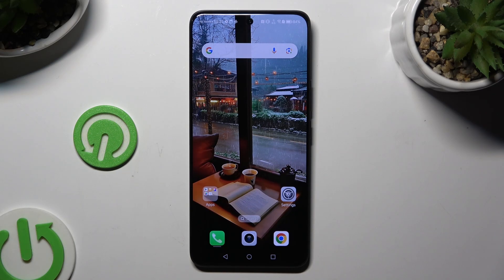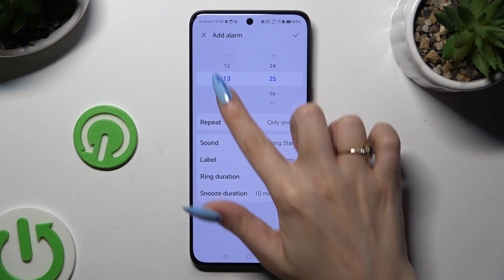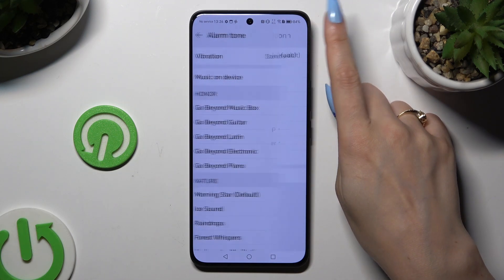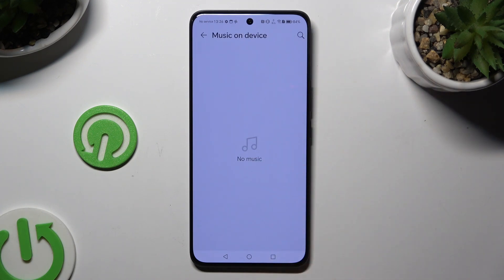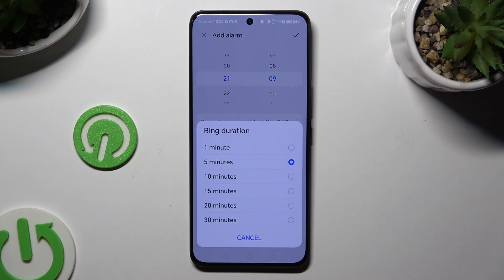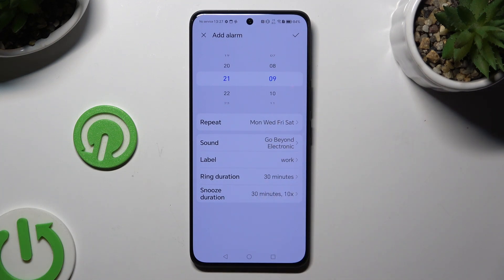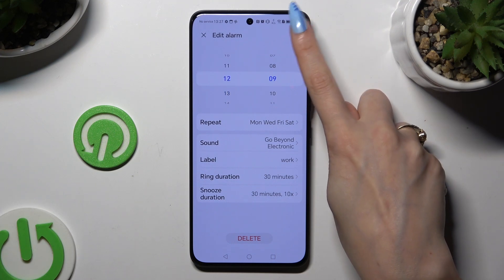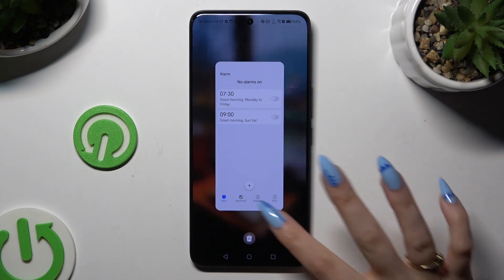HONOR 200 - How to Set Up Alarm Clock | Configure Alarm Clock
Hello everyone! In this video, we’ll show you how to set up and configure the alarm clock on your HONOR 200. Setting up an alarm helps you manage your time effectively and stay on schedule. Follow our steps to set your alarms and customize your wake-up settings.

How to configure alarm clock on HONOR 200?
How to set up alarms on HONOR 200?
How to manage alarm settings on HONOR 200?